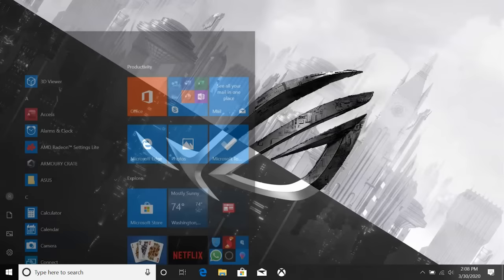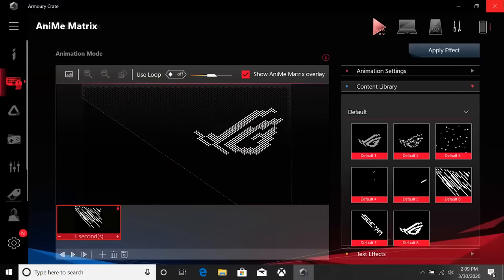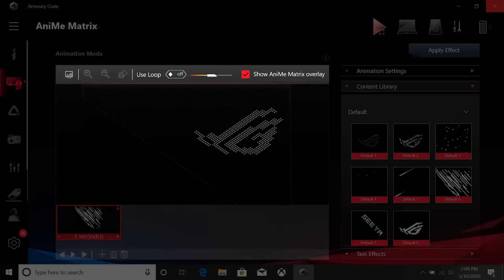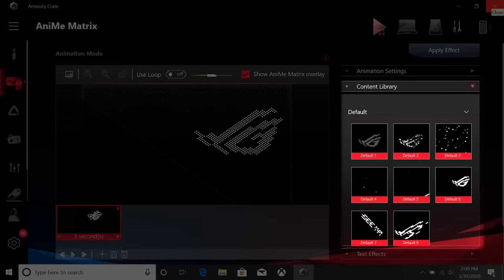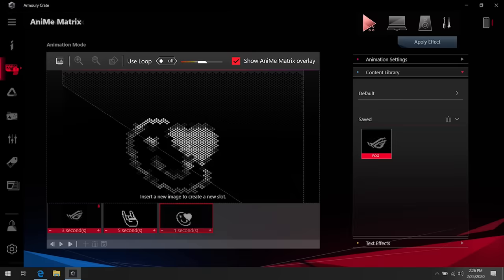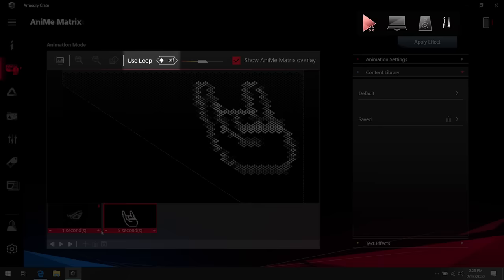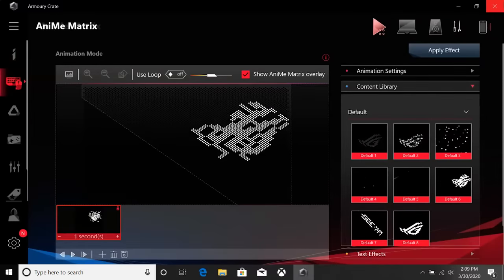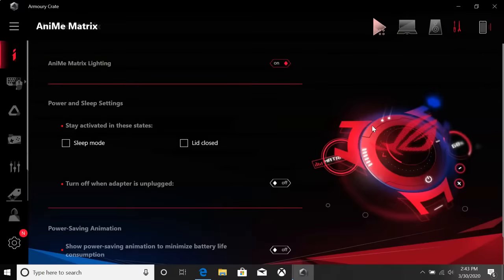AniMe Matrix Tutorial - Zephyrus G14 | ROG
Featuring a first-of-its-kind AniMe Matrix™ display, the G14 offers deep personalization in a truly unique way.

The groundbreaking display is made up of 1,215 individual mini-LEDs that can be used to display custom images and animations that express your creativity and audio visualizations that match music playback. Future updates will enable status notifications that keep you in the loop on new messages, battery life, and more.